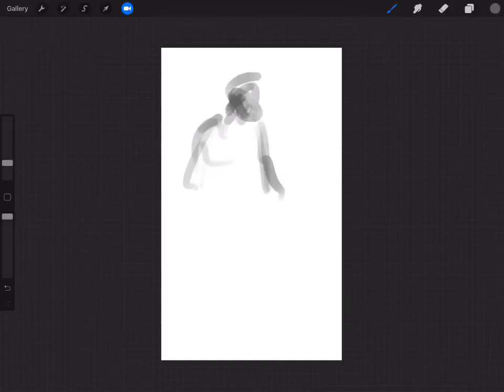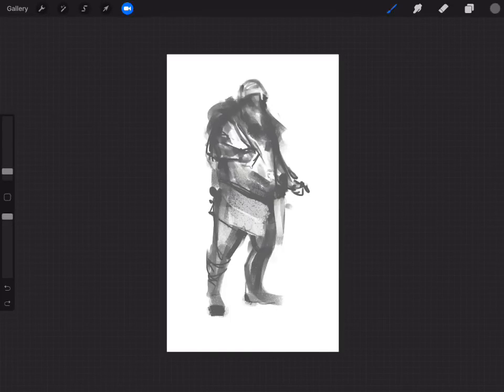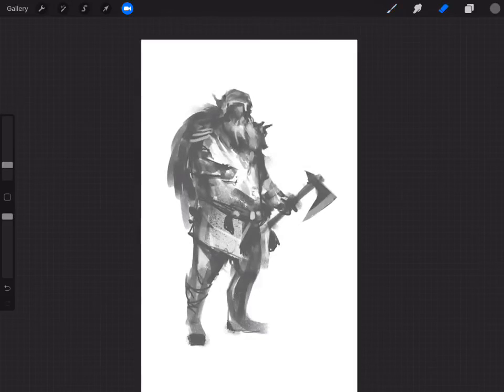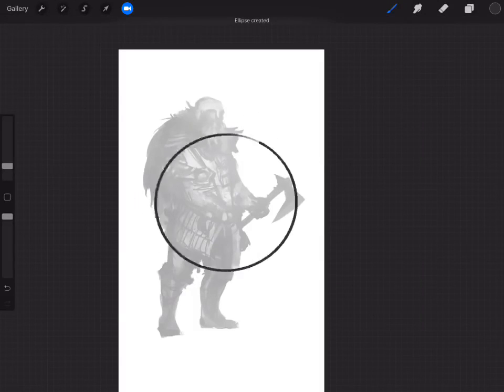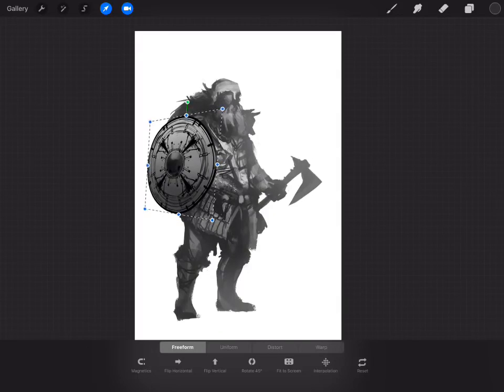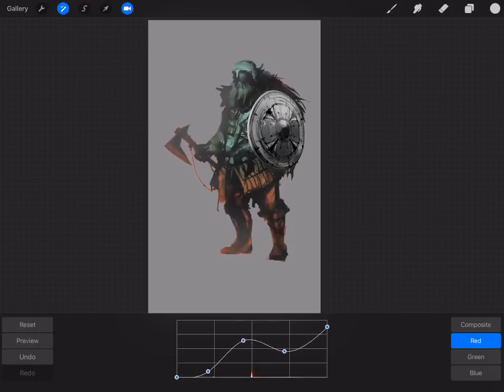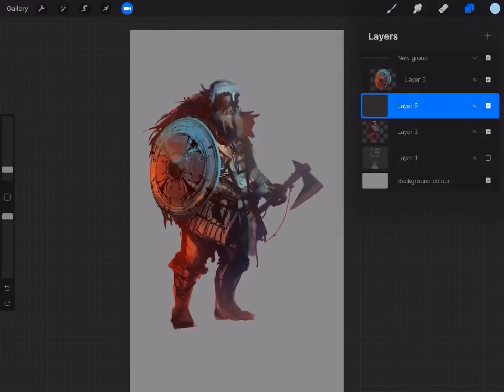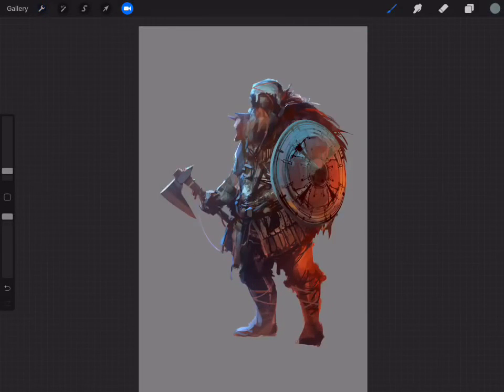LiveDraw with Procreate - 01 - Viking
LiveDraw with Procreate from november 2018.
The first LiveDraw with the awesome folks at Savage.